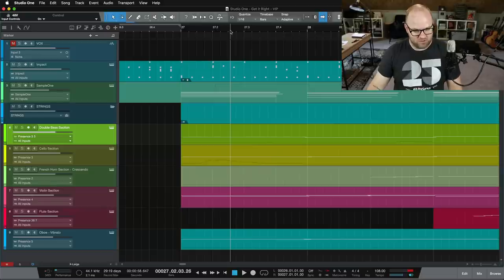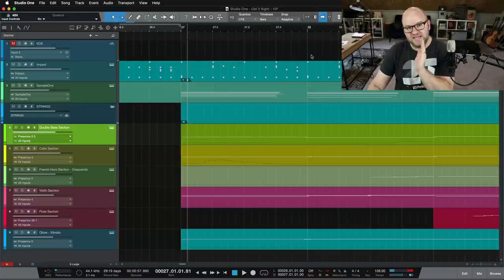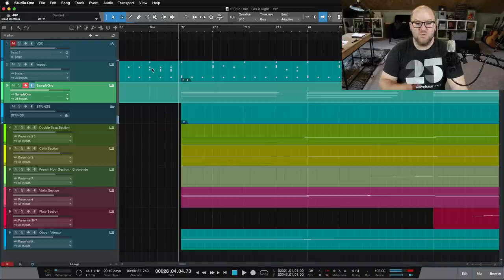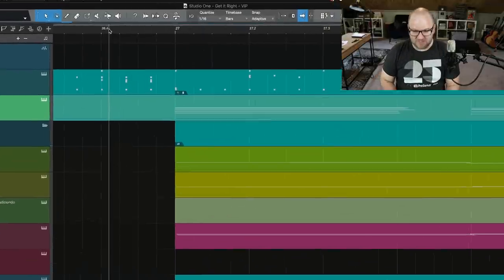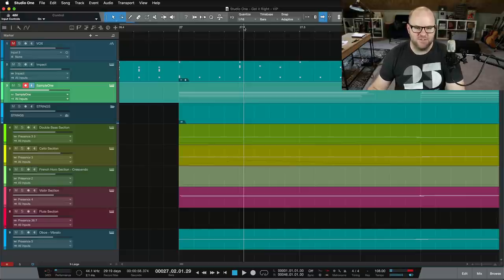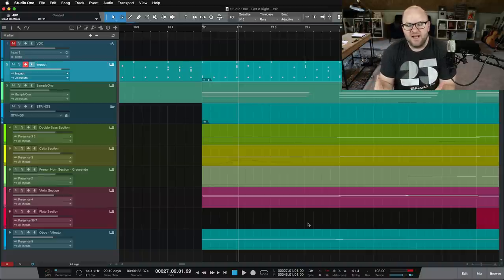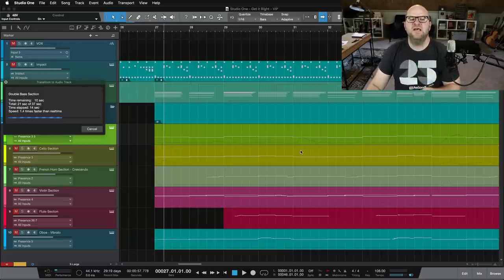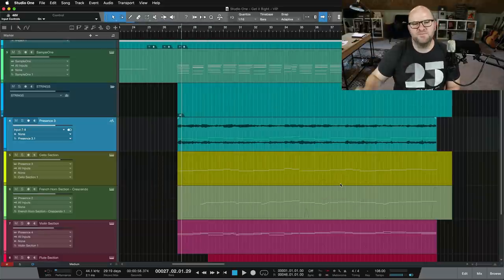Game Changing MIDI Setting in StudioOne